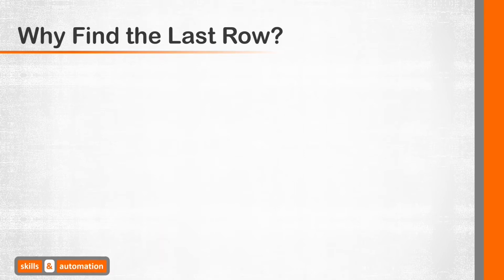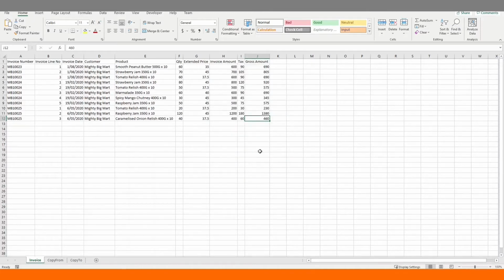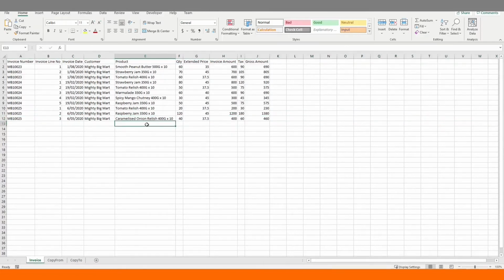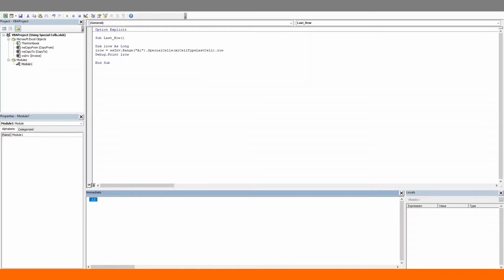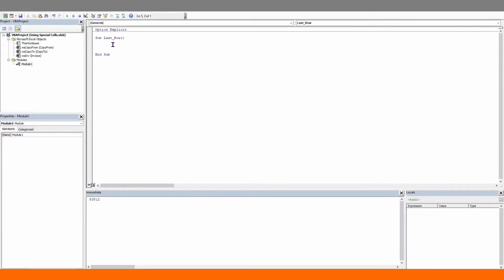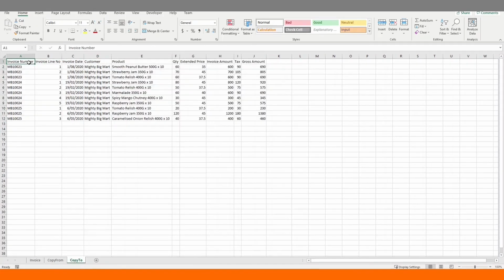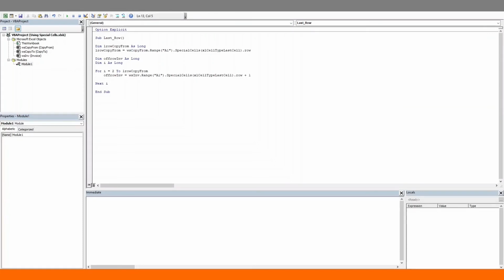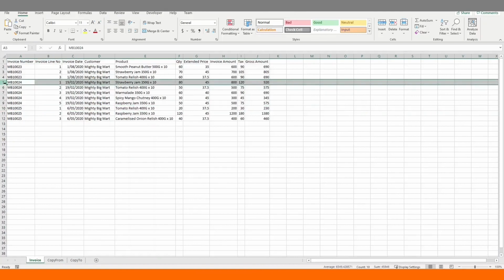Excel VBA: How to Find the Last Row Using SpecialCells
Learn how to find the last row of a dataset in an Excel worksheet using the SpecialCells technique.
There are many instances where we need to determine the last row. In this video, we will cover 3 basic examples using the SpecialCells technique.

There are different ways to find the last row. I have separate videos on them as well.

I also, have a video that goes through all techniques in a single video where we see when to use which technique and cover my preferences as well.

0:00 Intro
0:14 Why Find the Last Row
1:33 Excel Walk Through
4:10 VBA Code
5:38 Example 1 (Identify Range)
7:21 Example 2 (Copy Range)
8:19 Example 3 (Paste New Data Below Range)
10:15 Delete Blank Rows
11:34 Wrap Up